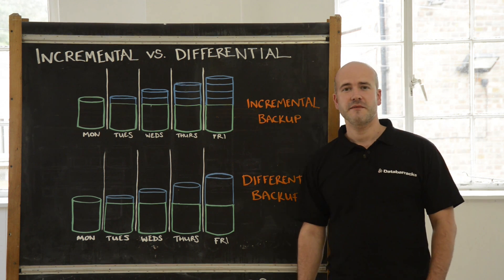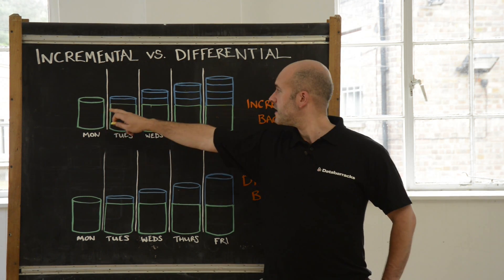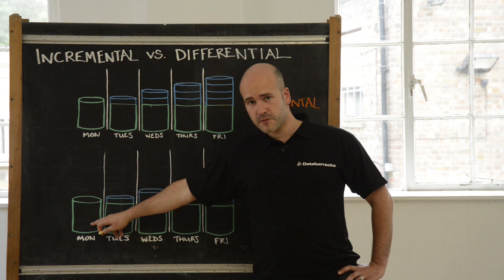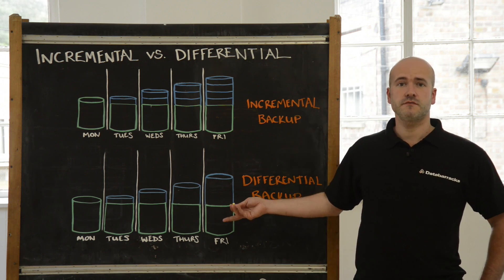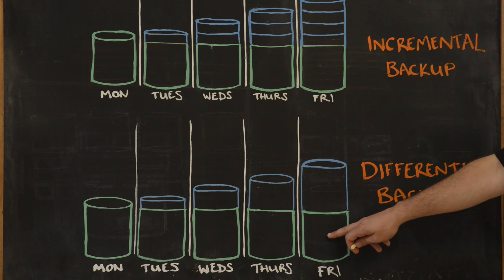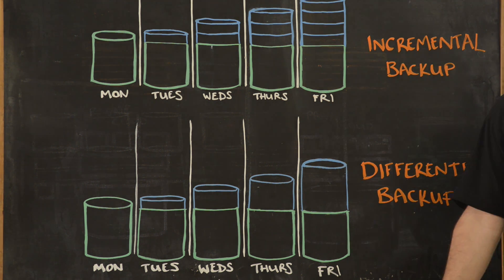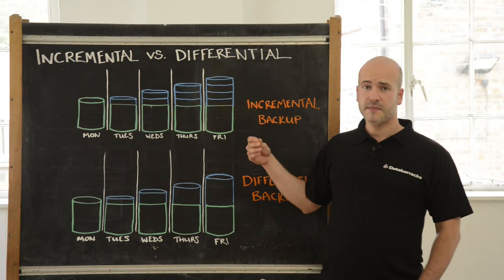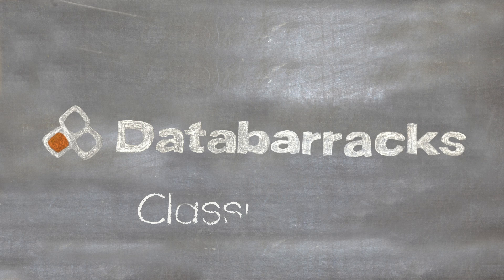Incremental vs. Differential Backup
Oscar Arean explains the differences between incremental and differential backups.